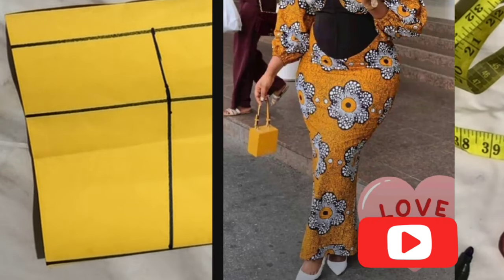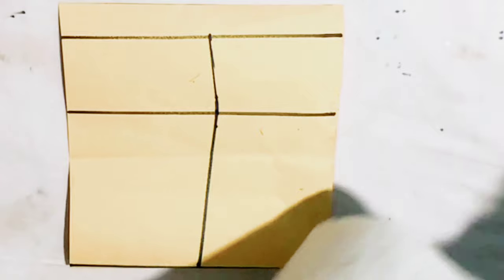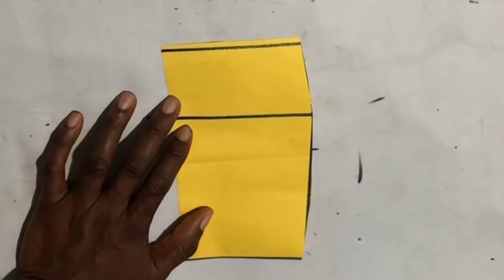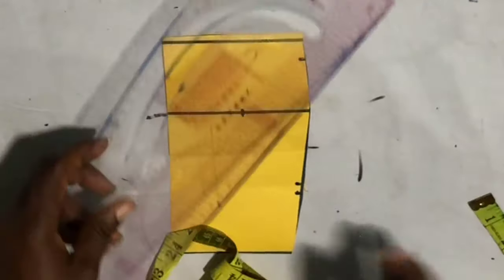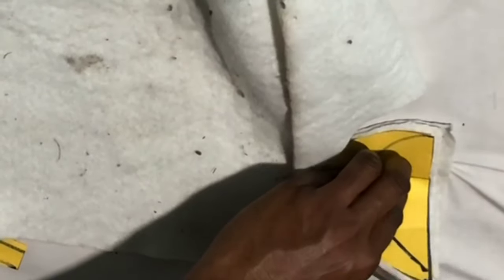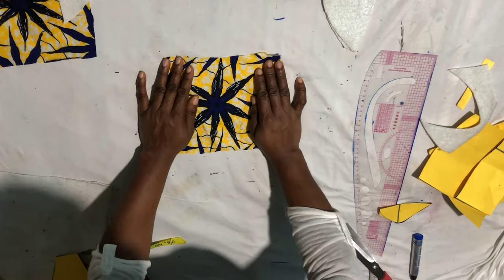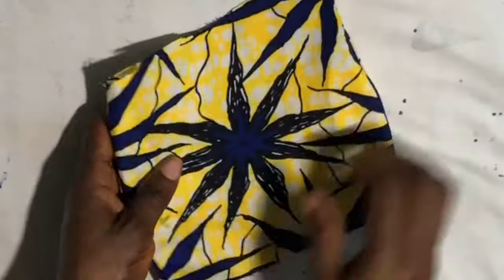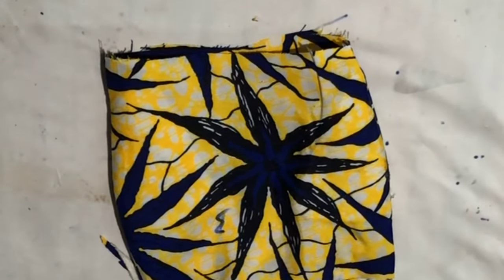DIY:HOW TO MAKE PERFECT HIP PADDING FOR CORSETS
HOW TO PAD YOUR SKIRT HIPS FOR MAXIMUM FULLNESS.but before you go ahead to watch this video please watch the making of a skirt bloc first for easy understanding